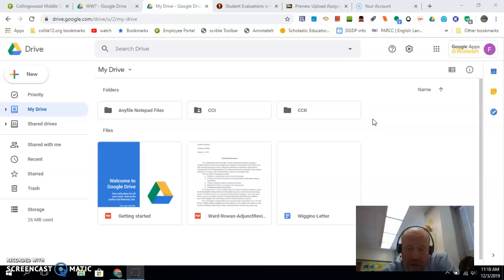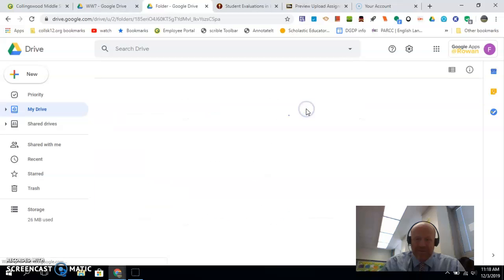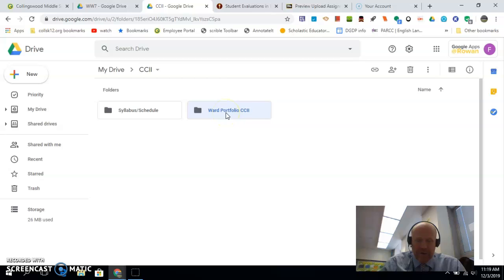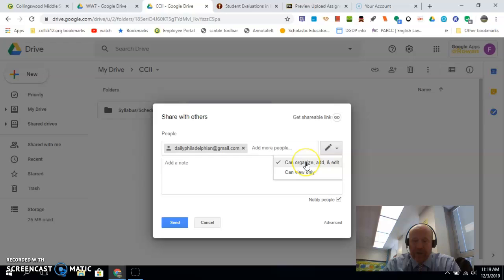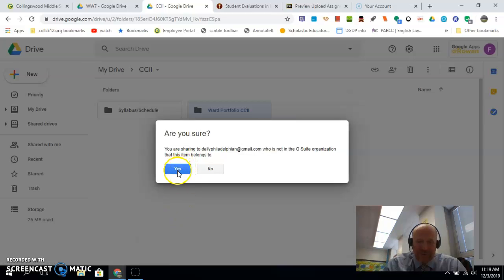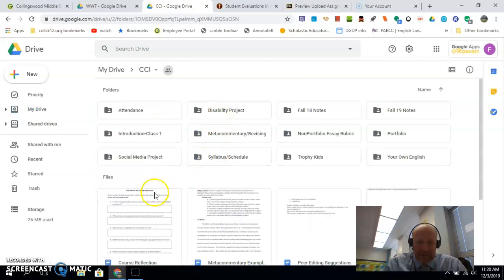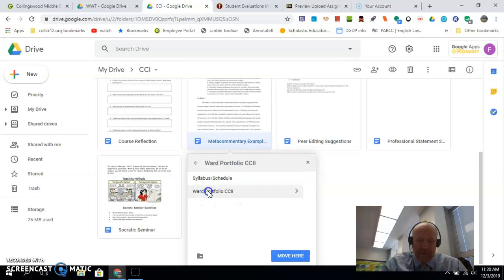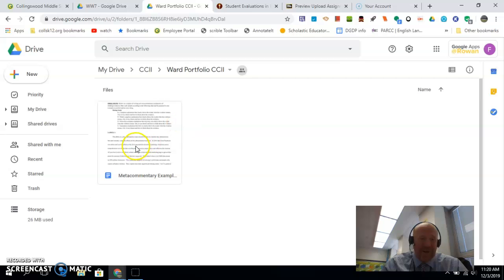Digital Portfolio Creation/Submission